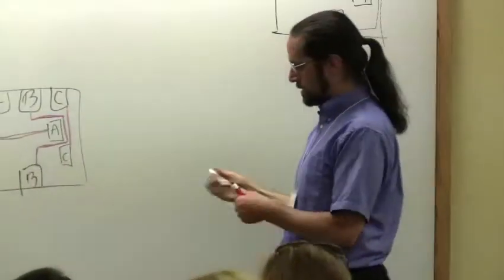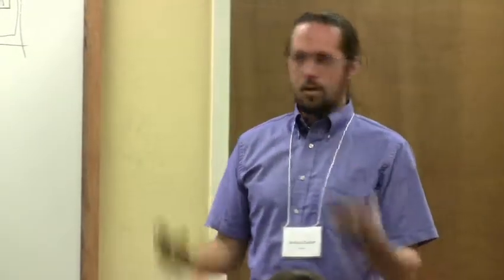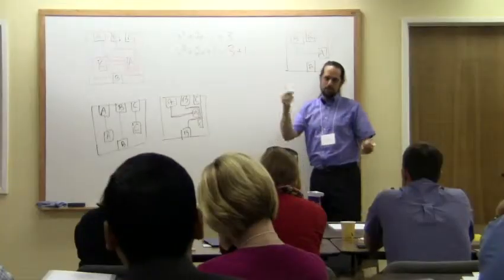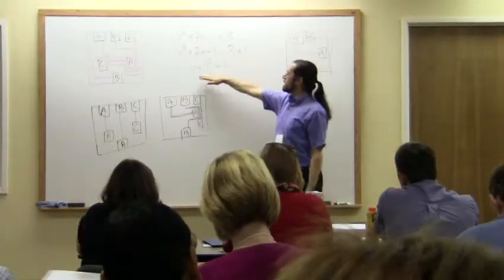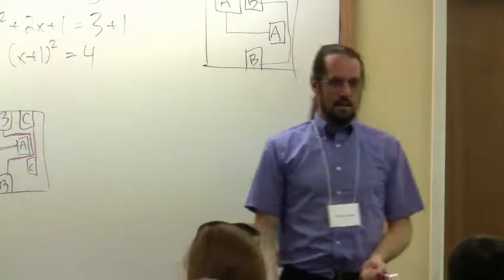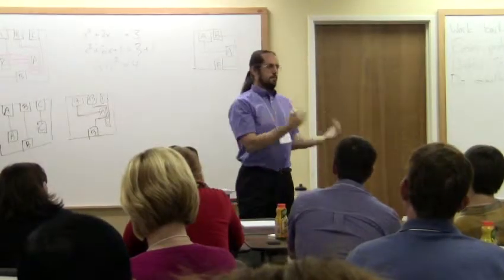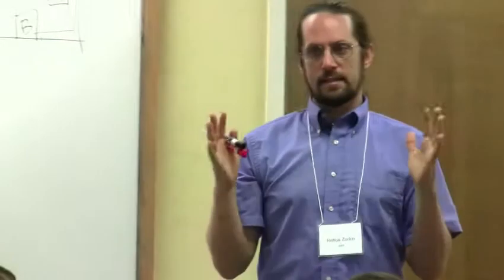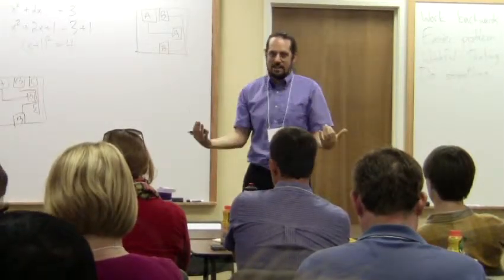Joshua Zucker, "Intro to Problem Solving," part 3 of 17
Josh gets at the heart of Math Teachers' Circle: becoming comfortable with not knowing how to solve a problem.

In this series of videos, Joshua Zucker (Julia Robinson Math Festivals) leads a Math Teachers' Circle session titled "An Introduction to Problem Solving." Josh presents a problem that seems almost impossibly difficult, but teachers discover many ways to approach it by considering smaller, simpler problems.